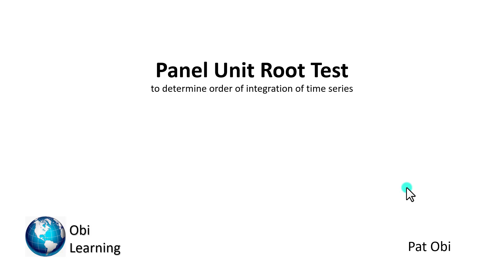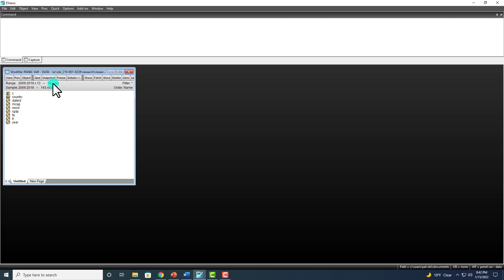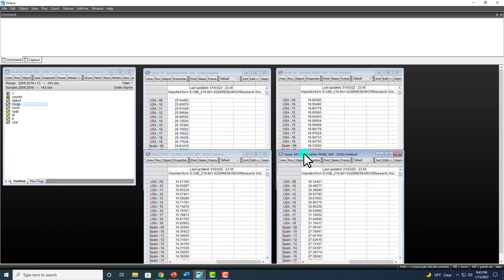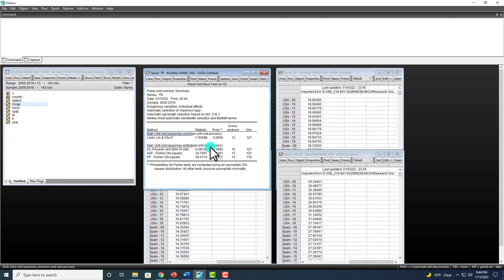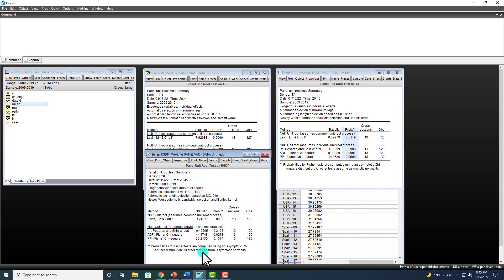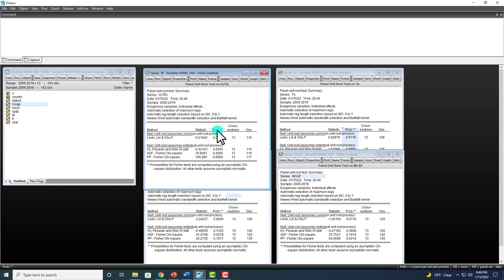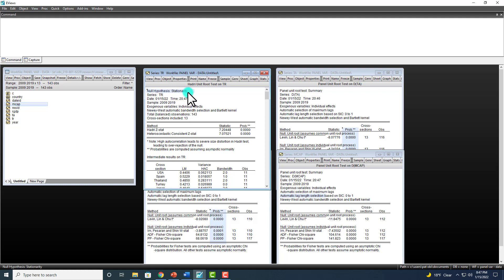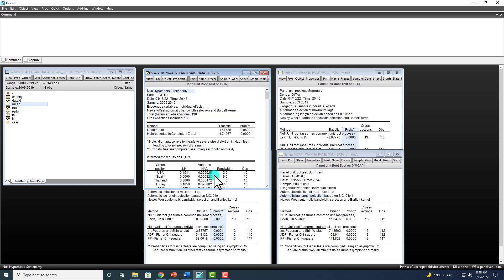Panel Unit Root Test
Panel unit root test allows us to determine whether to run Panel VAR or Panel VECM.